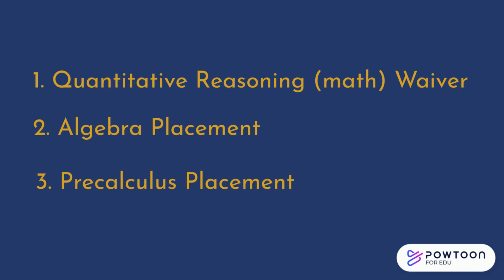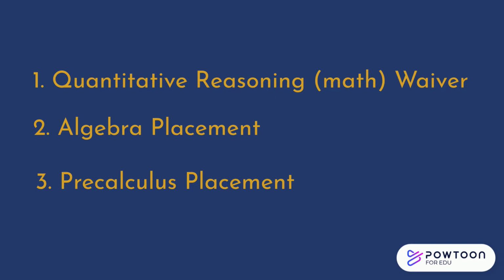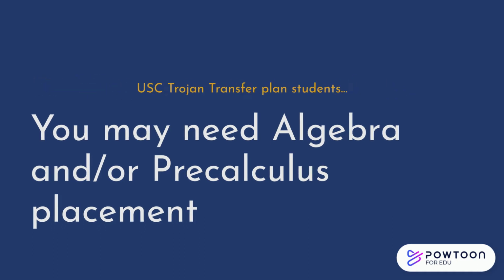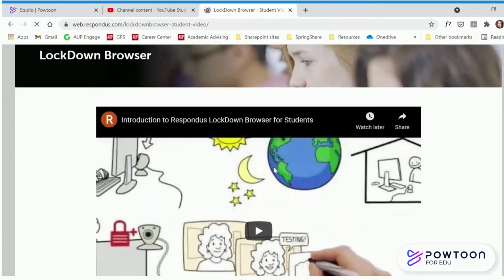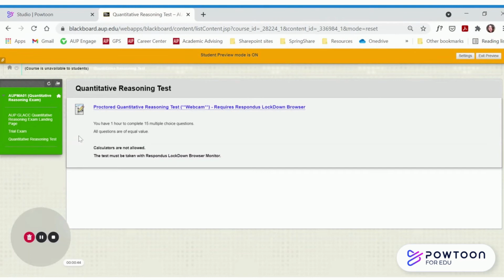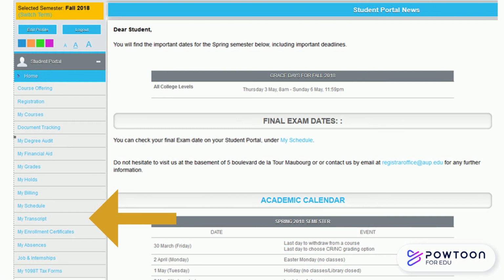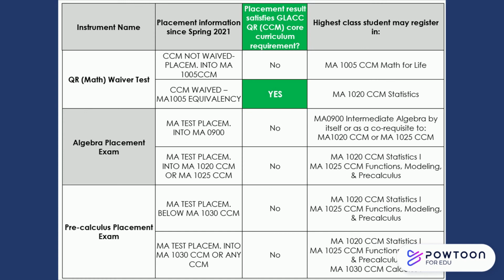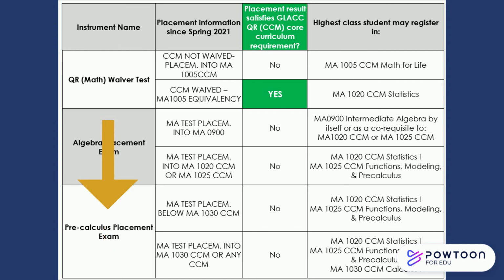Math Waivers & Placement | The American University of Paris | Fall 2021